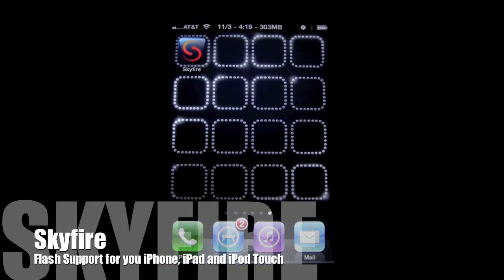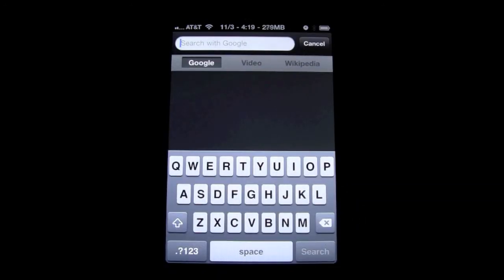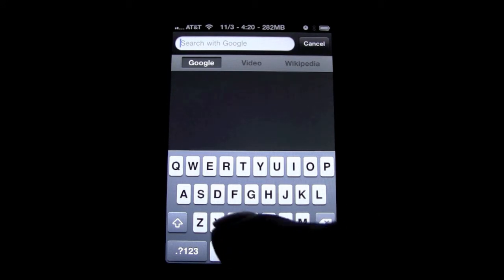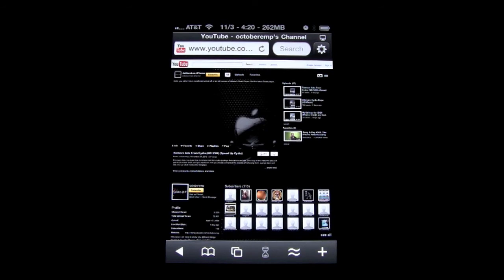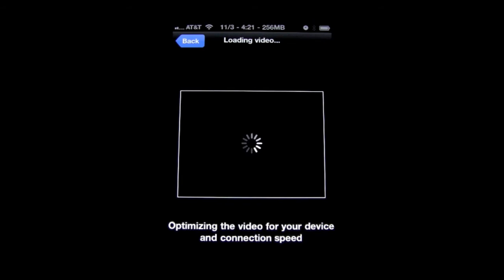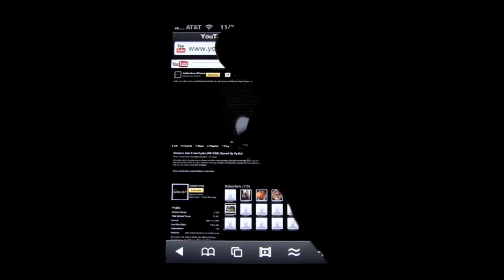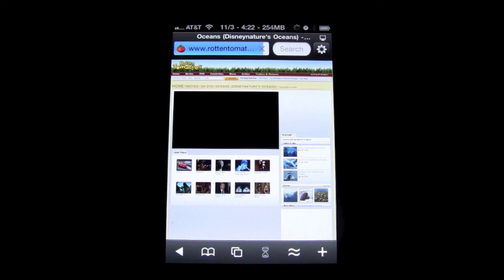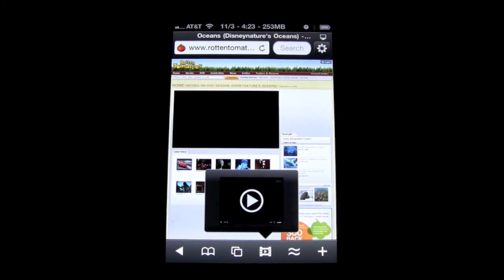Skyfire Flash supported Web browswer (iphone, ipad, iPod touch)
Hey guys here is the first web browser for iDevices that supports flash, enjoy i know a lot of you were waiting for this.
This may or may not be available in the app store when this video goes live, but there alternative ways of getting it.